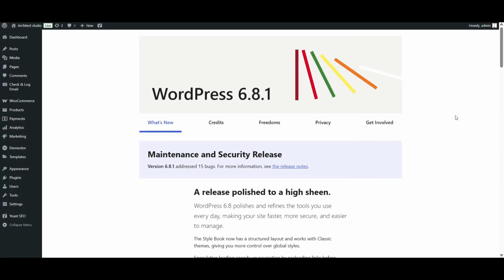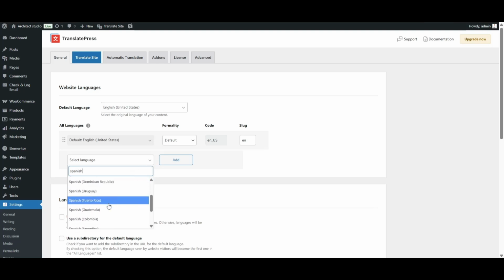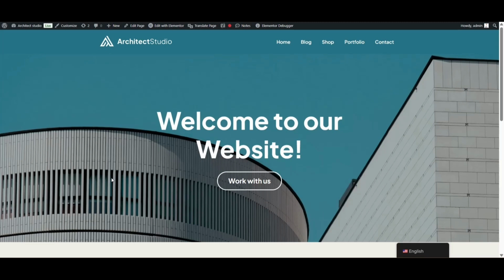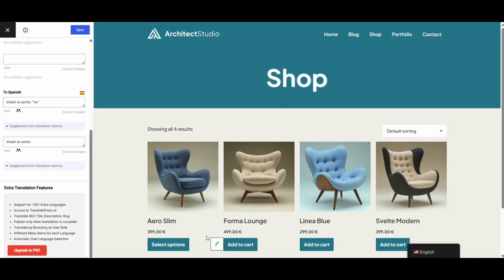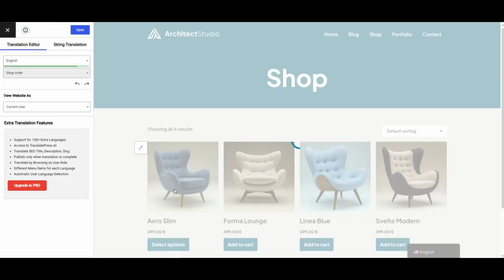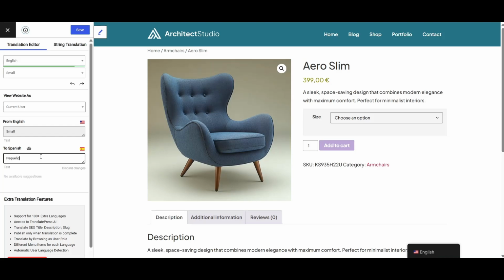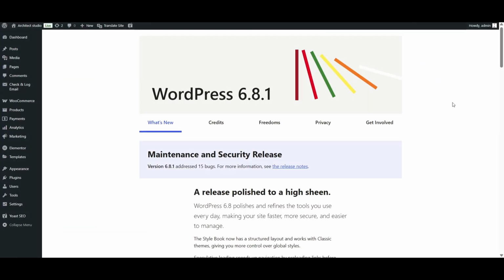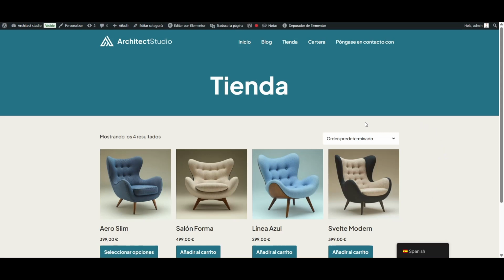Reach Global Customers With A Multilingual WooCommerce Store (No Coding Needed)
Want to sell your products globally and reach more customers without creating separate websites for each language?

In this step-by-step tutorial, I will show you how to translate your entire WooCommerce store using TranslatePress, a free and beginner-friendly WordPress plugin.

Chapters:
00:00 - Intro
00:45 - Install & set up TranslatePress
02:03 - Translate WooCommerce Shop page
02:28 - Translate dynamic strings
03:10 - Translate WooCommerce Product page
04:07 - Translate SEO elements
04:28 - Use automatic translation
05:17 - Manual vs automatic translation